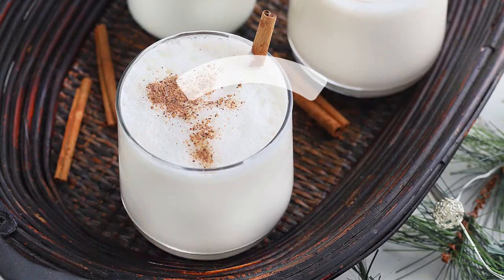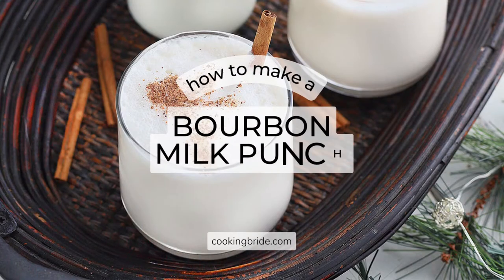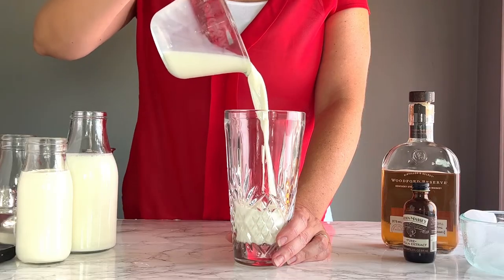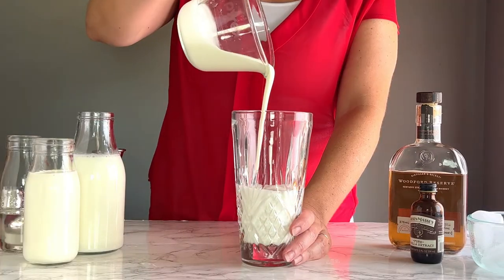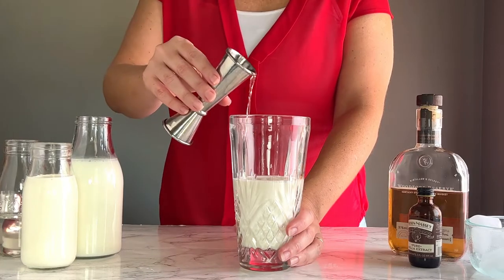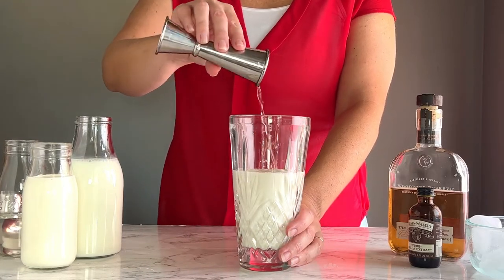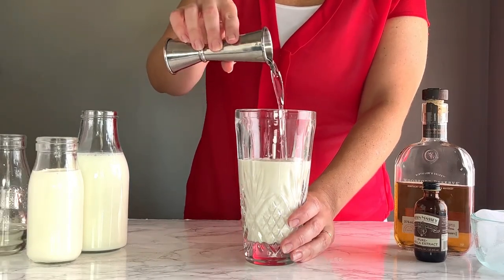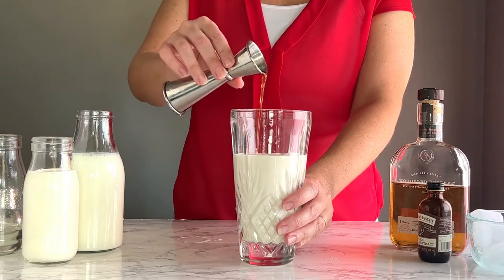Bourbon Milk Punch Cocktail Recipe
Bourbon Milk Punch has the creamy flavor of eggnog, but without the raw eggs. Whip up this simple five-ingredient cocktail at your next holiday gathering.